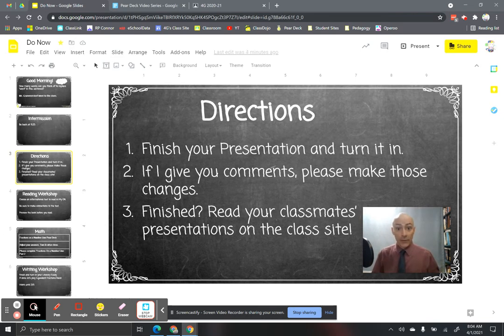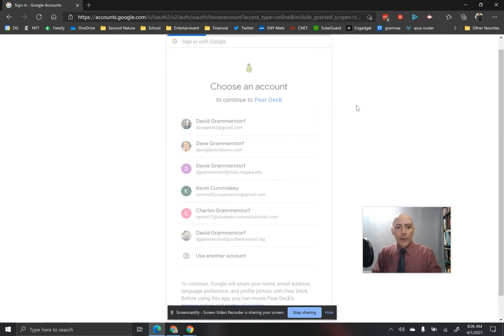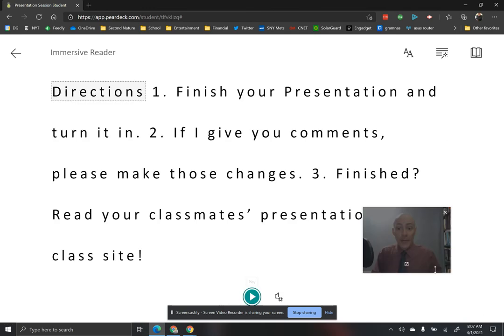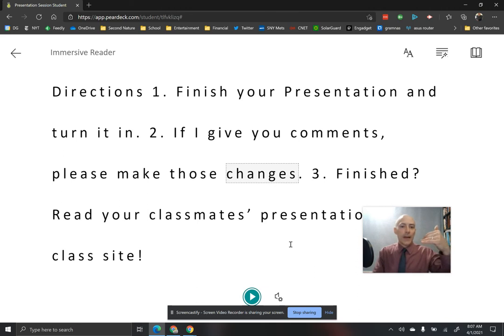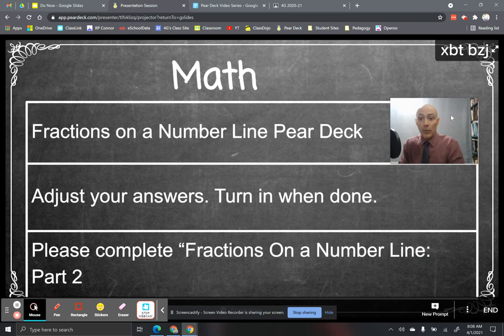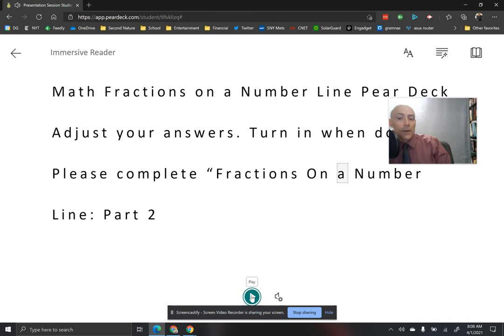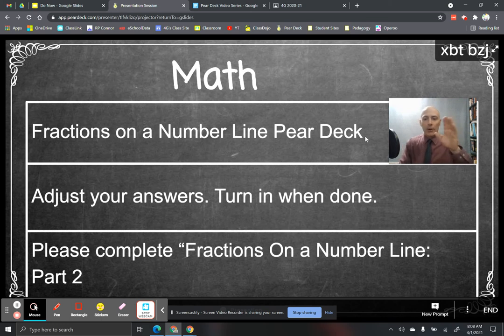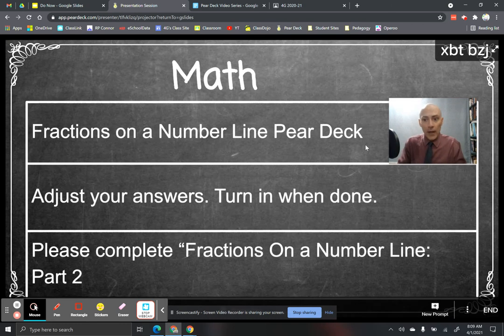Pear Deck: Give Better Directions